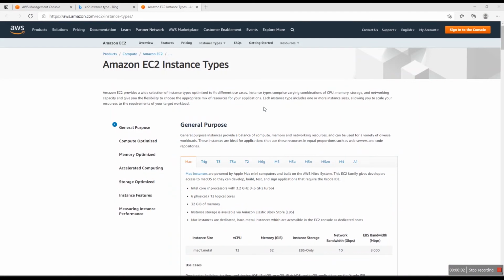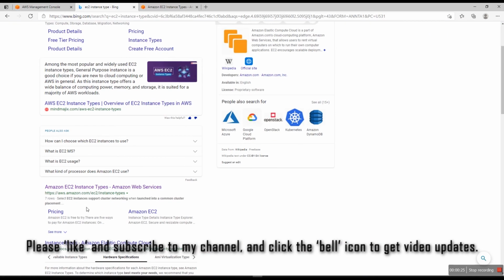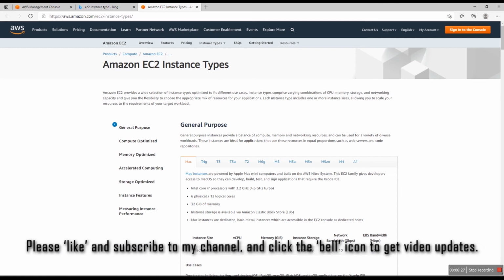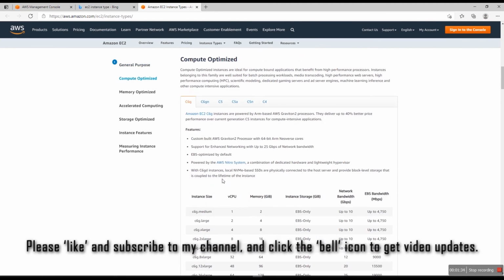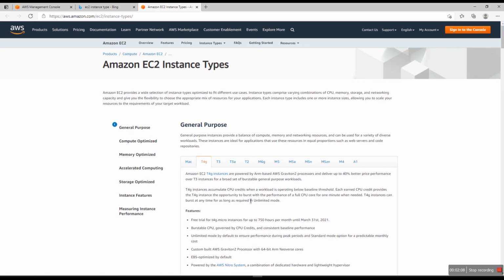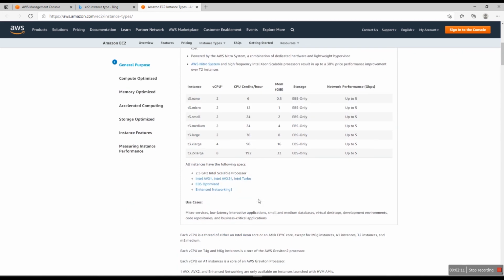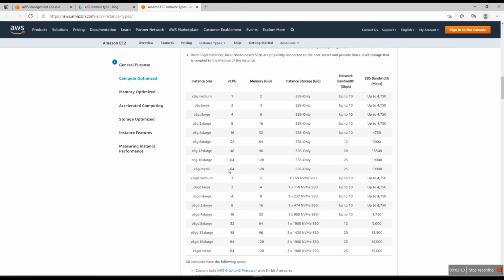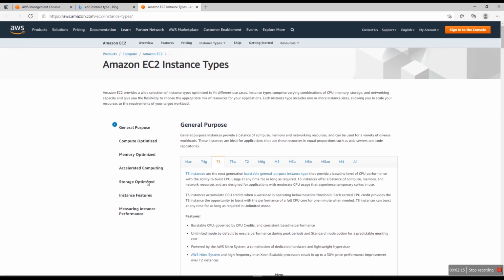Amazon EC2 Instance Types - Amazon Web Services